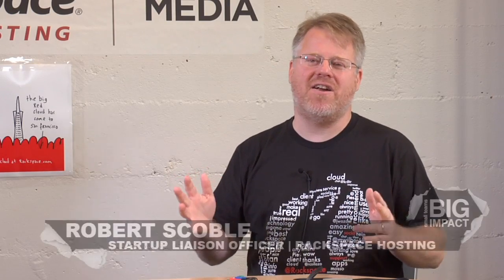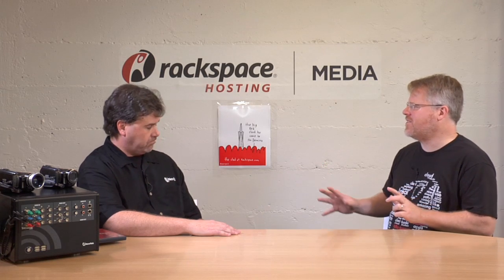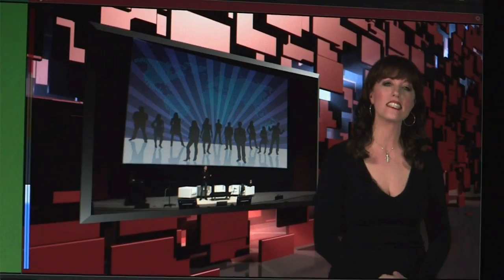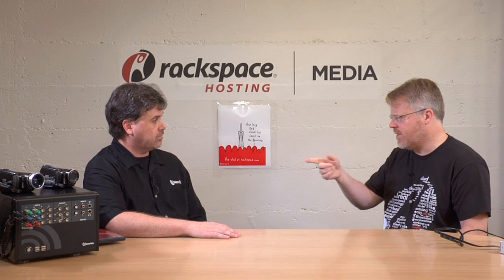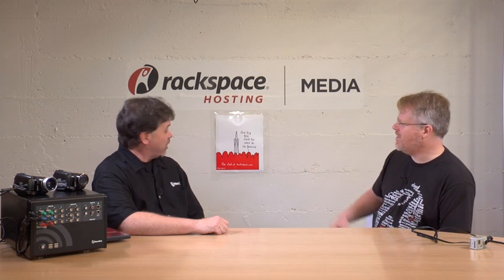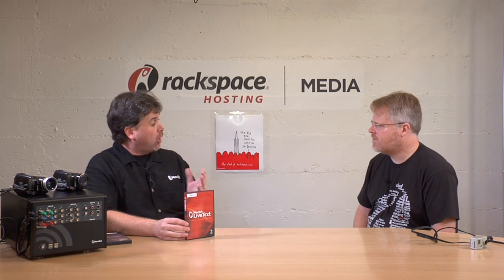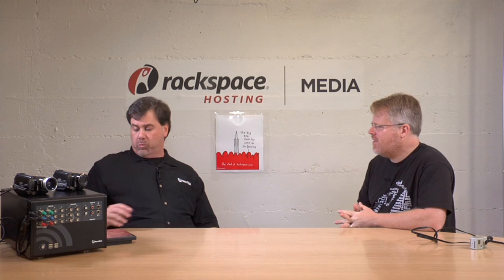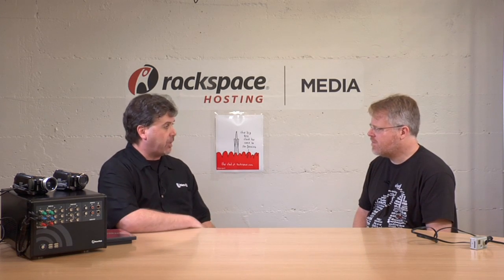NewTek: Video Production for the Rest of Us Arrives with New TriCaster 40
Leo Laporte uses a NewTek TriCaster to produce the video shows on the TWiT.tv network. So do many professional video producers, TV stations, etc. But getting a TriCaster usually costs more than $20,000. Way out of the range of many companies that might need to do occasional videos. But here NewTek is bringing a new TriCaster out that costs less than $5,000 that will let people produce high quality video shows with multiple cameras, computer input, and professional green screen/virtual studio capabilities. It's the NewTek TriCaster 40 and here we take a good look.

NewTek was founded in 1986, by Tim Jenison, scientist, artist, musician and unfulfilled filmmaker. Tim and a group of other wannabe movie-makers set out to break free from the studio establishment and make their own films and television shows. They invented some pretty amazing tools that were easy to use, affordable, and just plain fun. The NewTek team continues to work at making it easy and really cost-effective for anyone to produce great television.

The path to high-quality video can be challenging when you're diving into live production or figuring out how to stream live shows on a budget. NewTek, headquartered in San Antonio, introduces the TriCaster 40, an all-in-one, multi-camera video production solution that's simple and affordable enough for anyone with limited funds. TriCaster 40 lets professionals and novices alike create streaming television, or air broadcast-quality video on the internet and mobile devices.

"A TriCaster takes all the capabilities of a large video production area and puts it into one integrated system," explains Don Ballance, Director of Training & Education at NewTek. "It allows you to bring cameras in, switch between the cameras to for transitions from one camera to the next, create titles and motion overlays, stream your productions live to the internet, record those productions directly to the TriCaster in one integrated system, and it gives you the professional environment to do your productions from. It's got an incredible virtual set system built right in that allows you to look like a big studio even though you are working in a small production space."

TriCaster 40 is a simple solution for creating real-time productions of events and shows and streaming truly professional video programs to the internet. Just plug in cameras and audio, and start creating.